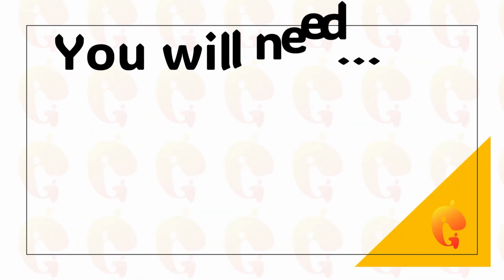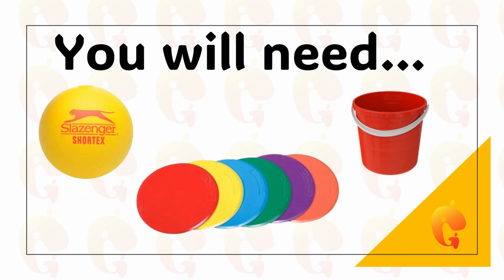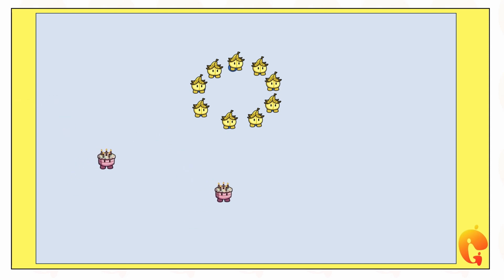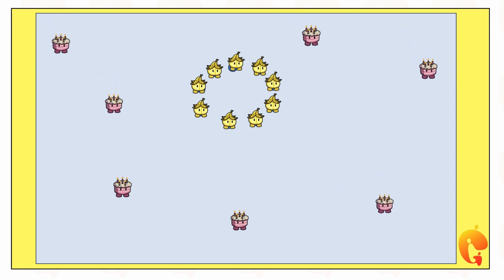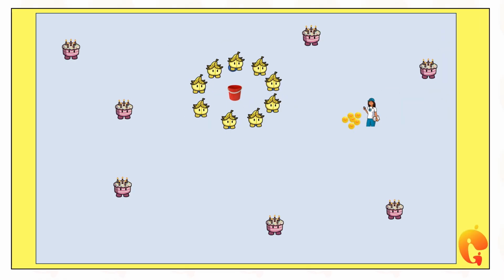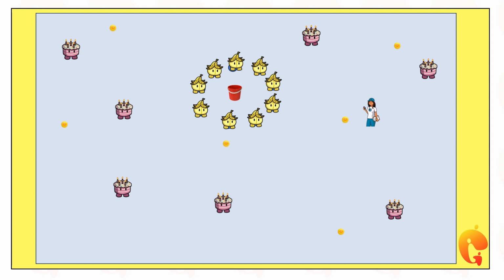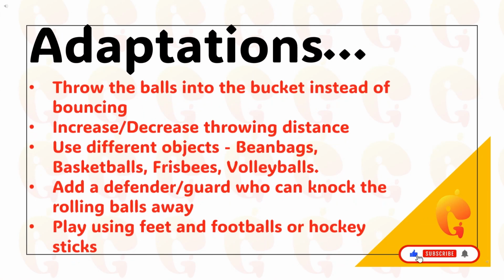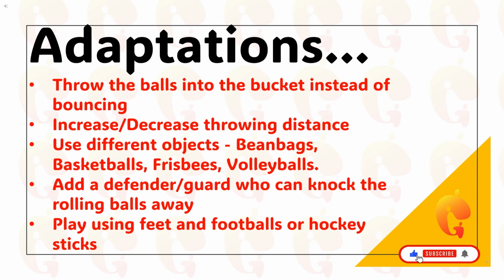Popcorn Roll | TheGamesGurus | Physed Games | PE Games | Throwing & Catching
A game for ages 4-11yrs to develop throwing, rolling and bouncing skills but can also be adapted for skills across other invasion games sports.